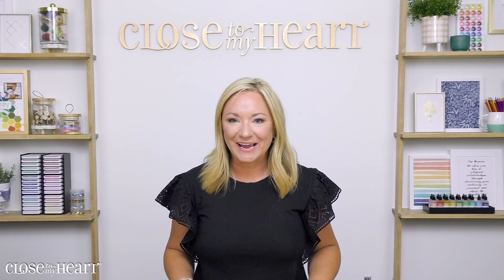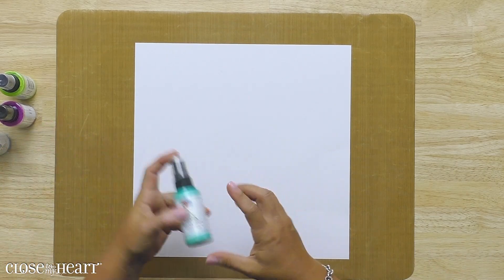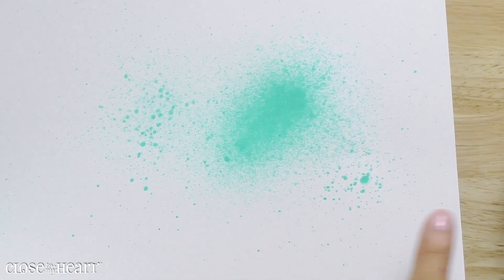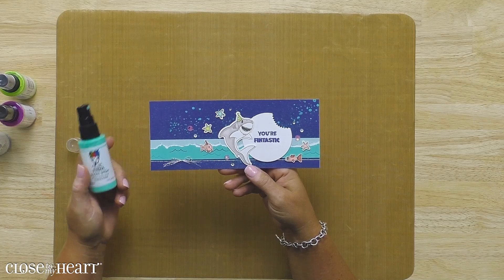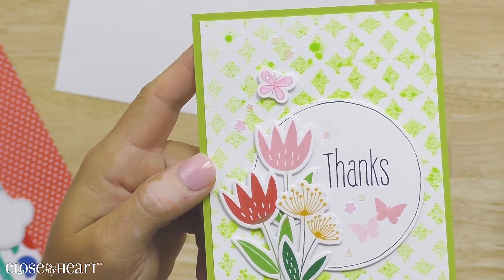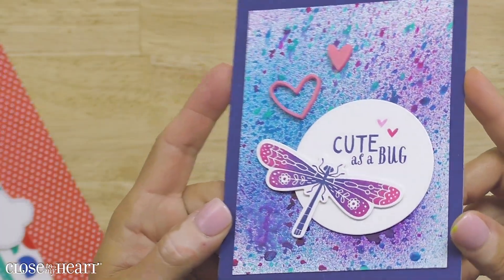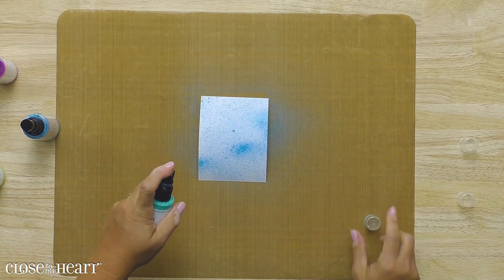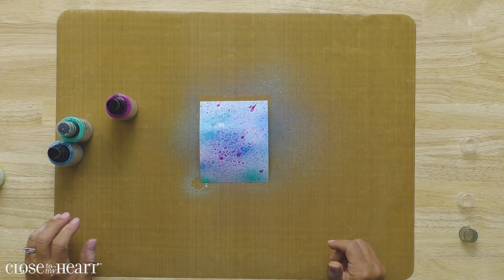Mixed Media 101 The Series: Video 4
Welcome to video #1 of our four-part mixed media series, covering some of our favorite techniques using different forms of mixed media. Watch for new videos each Friday!

Today we will cover techniques using Distressed Oxide Inks!

For a full list of current products, upcoming events and exciting specials, please visit Closetomyheart.com!

This makes sure that new videos show up in your feed.